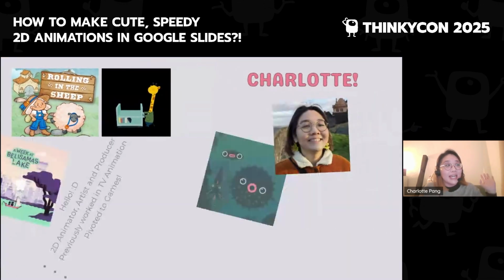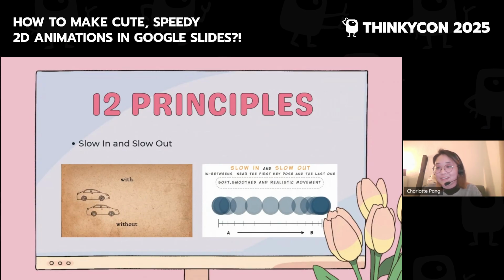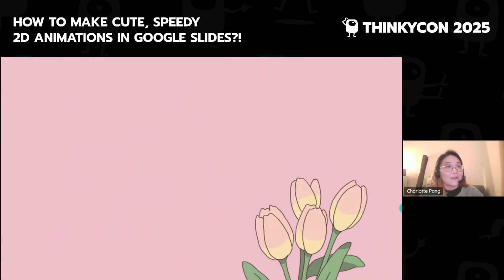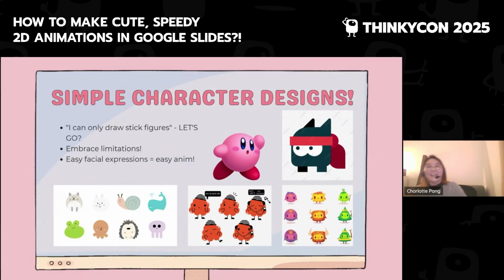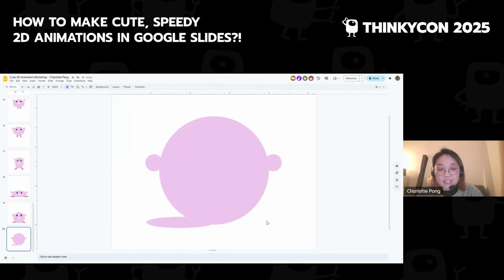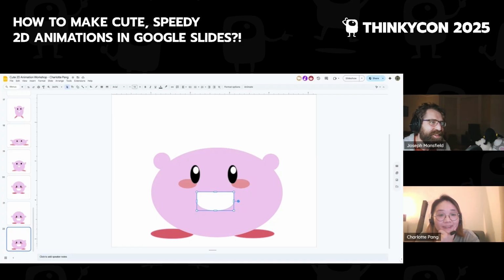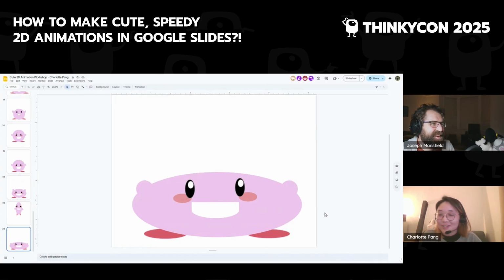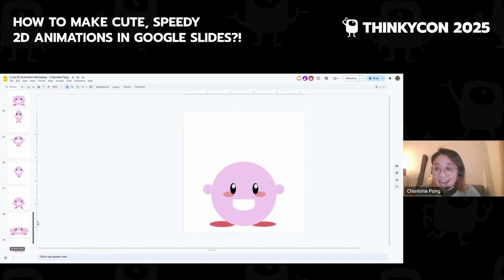How to make cute, speedy 2D Animations in Google Slides! - Charlotte Pang (ThinkyCon 2025)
Charlotte Pang joins us at ThinkyCon 2025 to present the talk: "How to make cute, speedy 2D Animations in Google Slides!"

Talk description: Open to beginners and accessible to all, come check out animating in Google Slides! In this workshop, we'll be covering the basics of animation, basic character design and we'll have a hand's on section of creating characters and animating in Google Slides together with a provided template. This is a great workshop for anyone starting out in animating or art, looking for a quick way to get animations done or needing more guidance on animation processes.

Welcome to the second year of our thinky game developers conference!

Featuring talks from many amazing minds in the thinky community, we have an absolute treasure trove of insights to share. Puzzle design, art, development, production — learn about every aspect of crafting thinky games.

Everyone is welcome, no matter your experience, background, or familiarity with this space. For those of you new to thinky game development, we hope you discover a new fascinating world to explore.